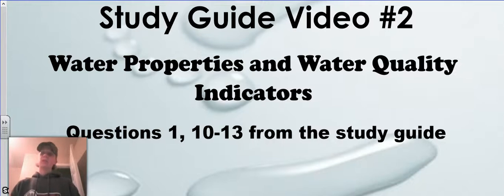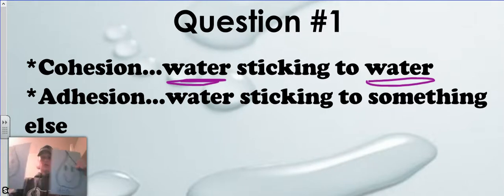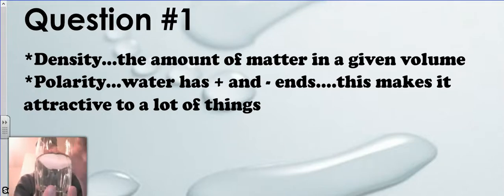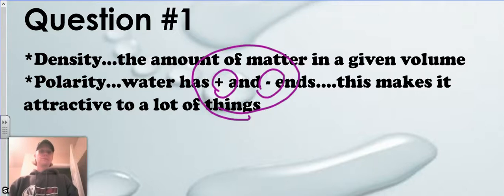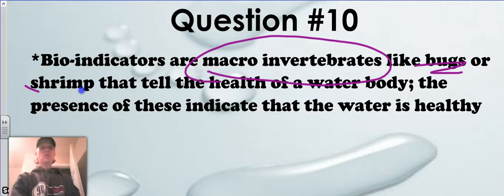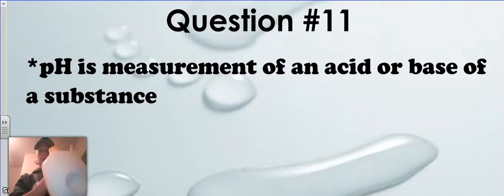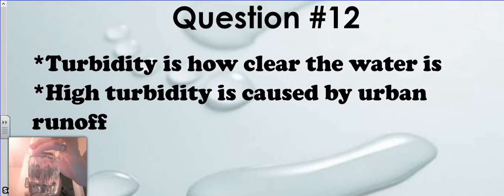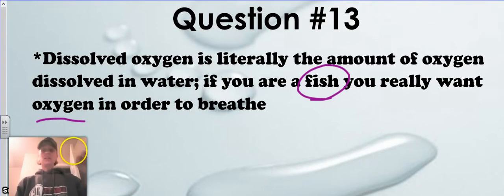Water Study guide